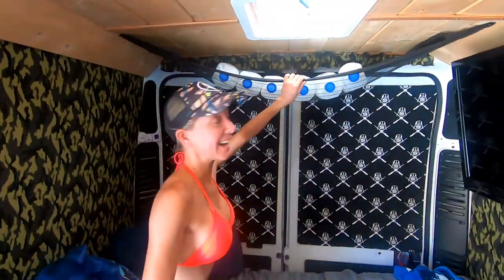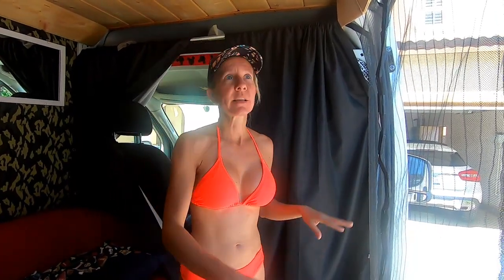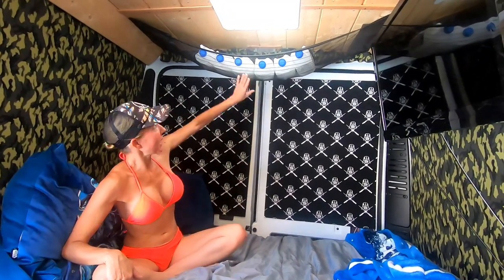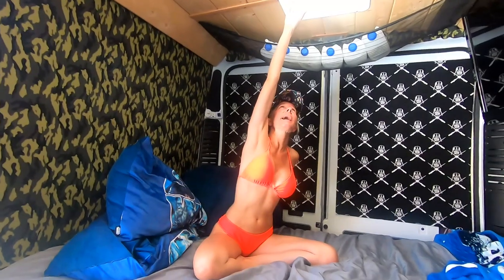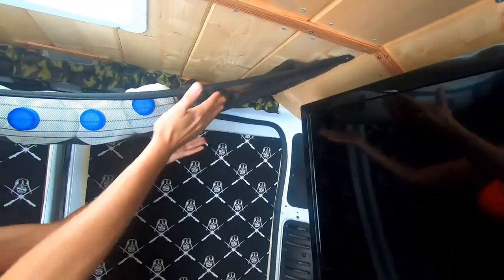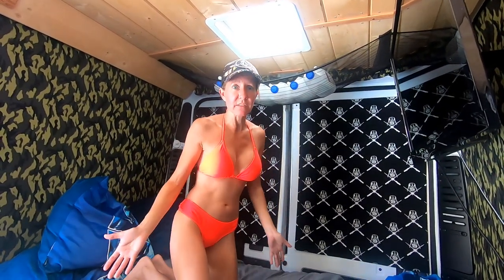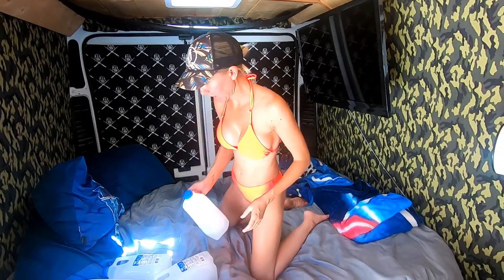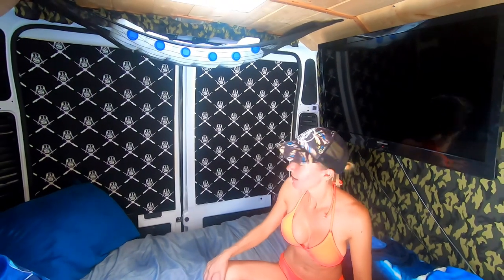DIY - A COOL Idea For The Ram Promaster High-top Van Camper Conversion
Bill is always coming up with ideas to make life easier in the Ram Promaster Van. This simple to do COOL DIY might be right for you too in your Van. Have an awesome day, Billisa